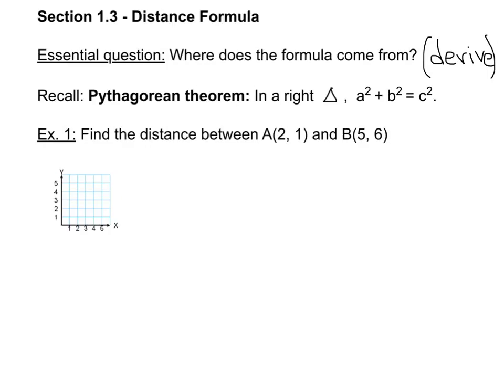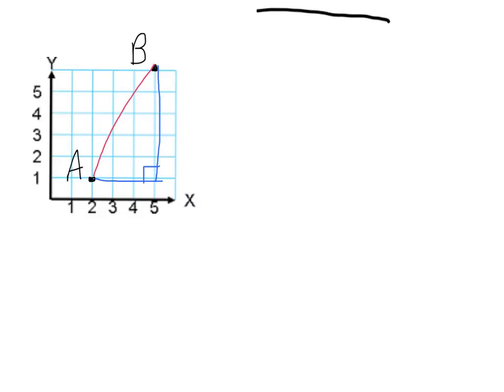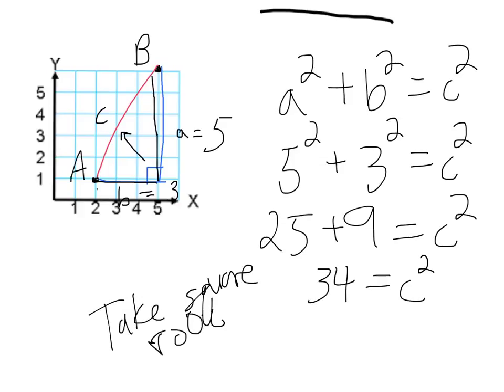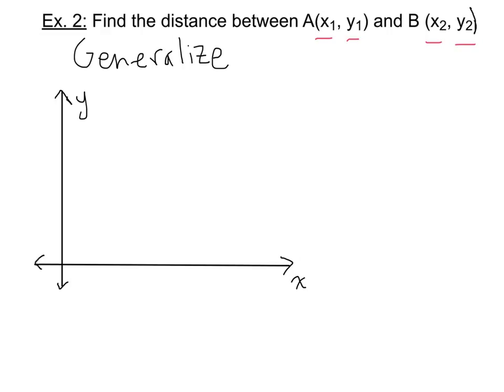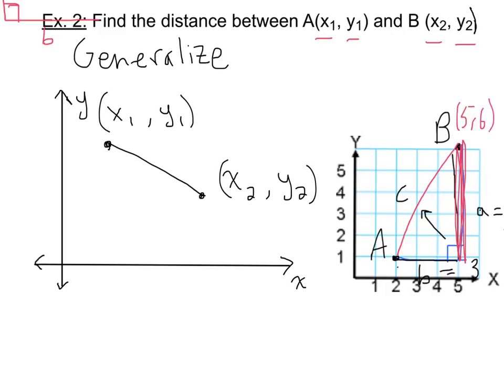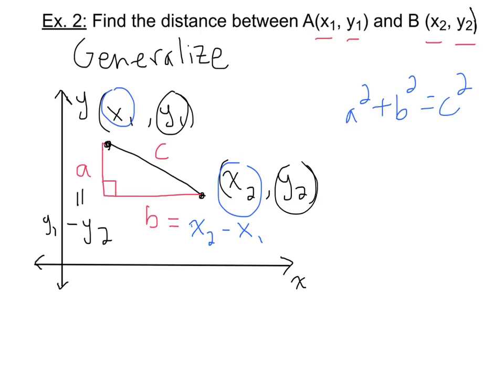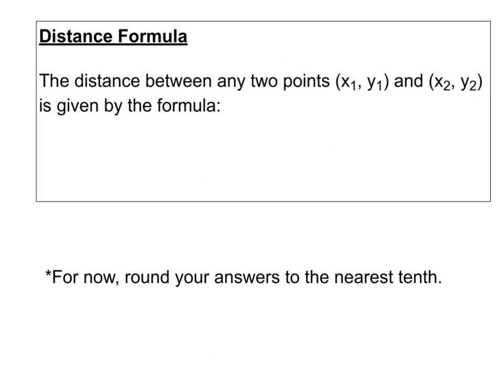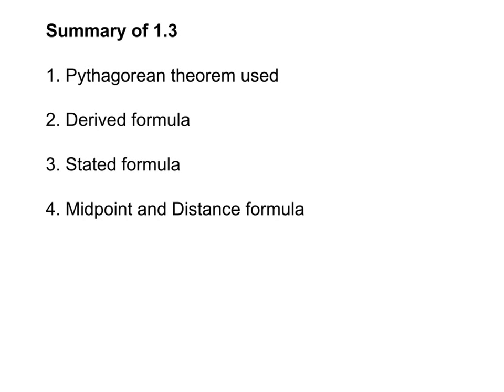Section 1.3 - Distance Formula